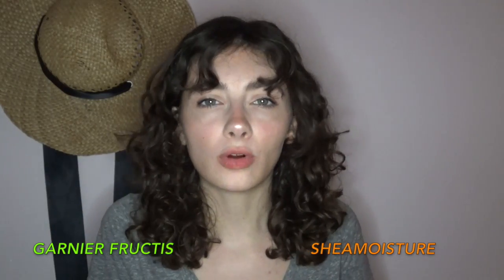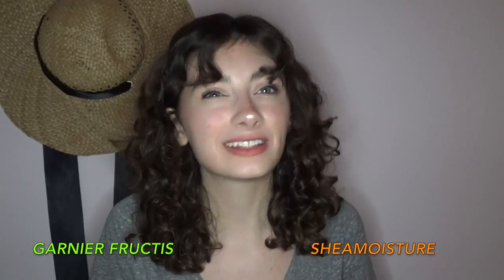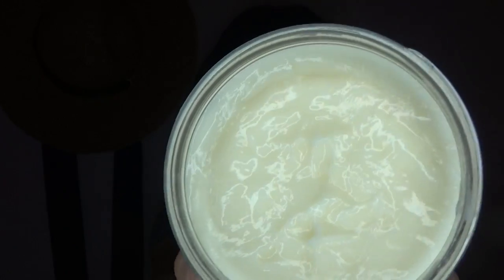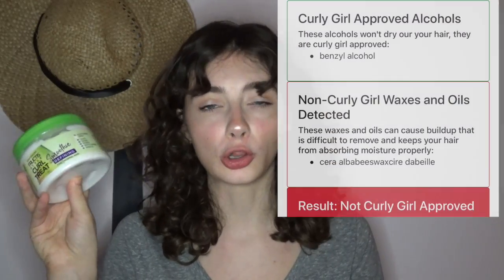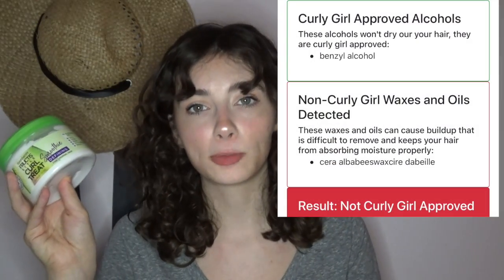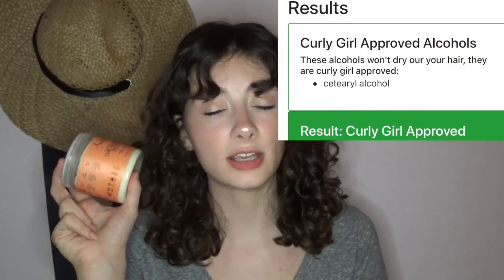Garnier Fructis's Curl Smoothie vs. Sheamoisture's Curl Smoothie || First Impressions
Today's video was definitely not meant to be this one haha. I was planning filming a makeup look but then found out that my local grocery store had the new Garnier Fructis curl products in stock and did a total 360 after I saw one of them labeled as "smoothie".

//Time Stamps//
Initial results: 1:41
Pros and cons Of each product: 3:01